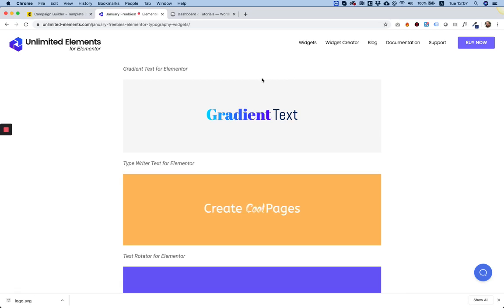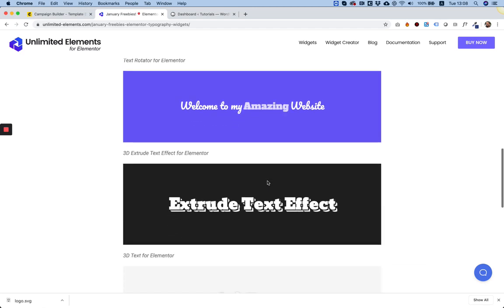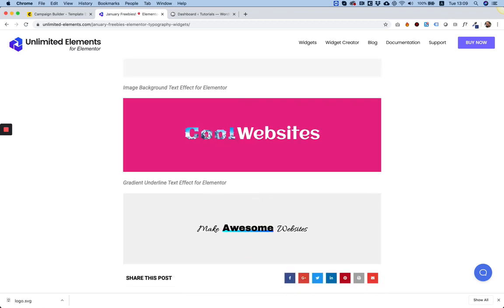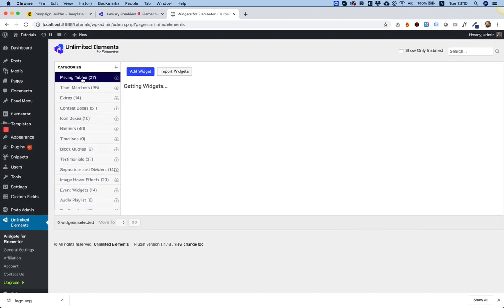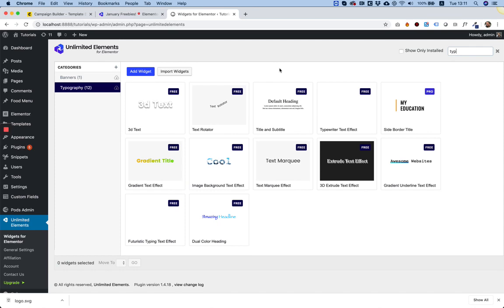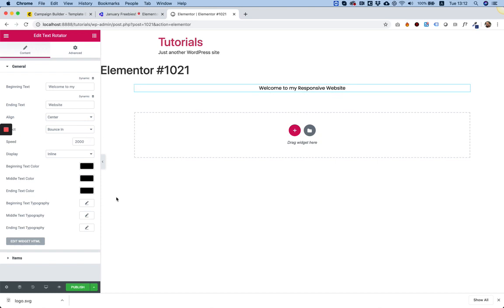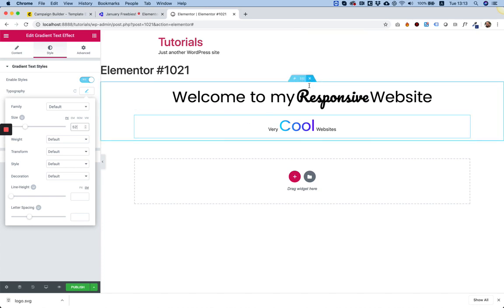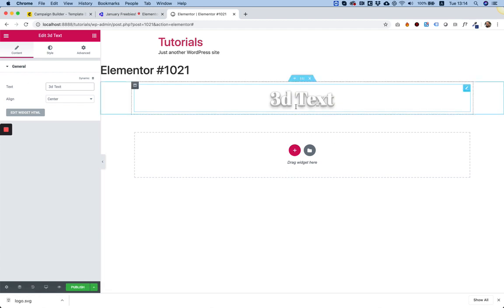January Freebies! 🎈Elementor Typography Widgets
Each month we will take one category from our widget library and make it free for the whole Elementor community, this is just our way of saying thanks. so what are you waiting for get them while they’re FREE!

Whats Included In This Months Free Widgets for Elementor?
Gradient Text for Elementor
Type Writer Text for Elementor
Text Rotator for Elementor
3D Extrude Text Effect for Elementor
3D Text for Elementor
Image Background Text Effect for Elementor
Gradient Underline Text Effect for Elementor